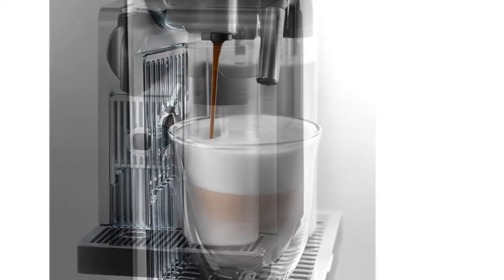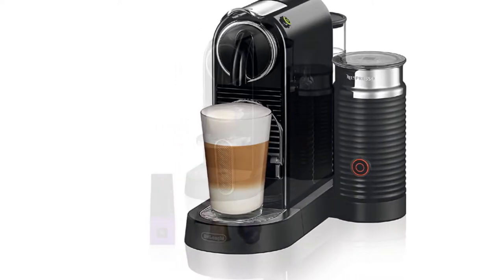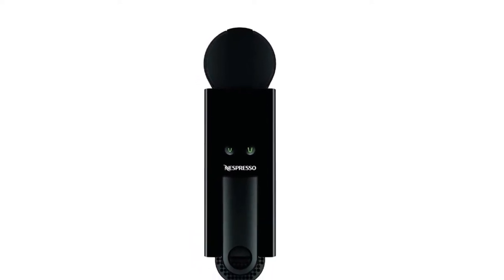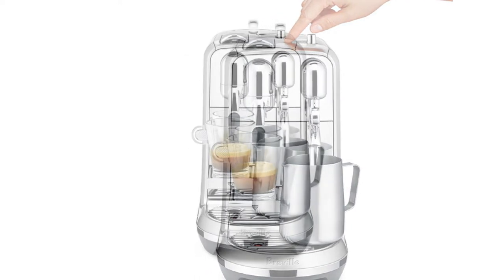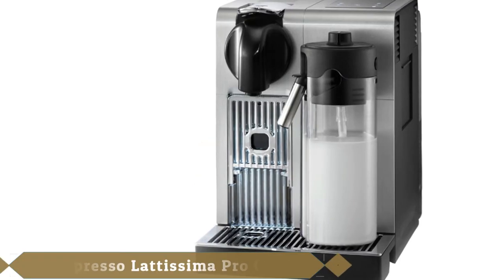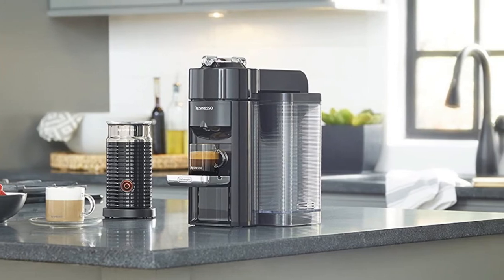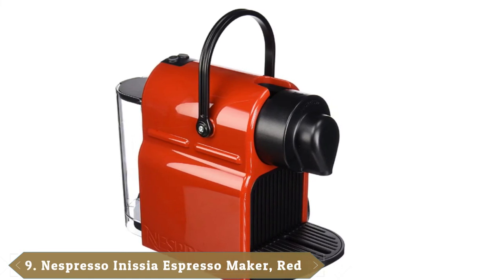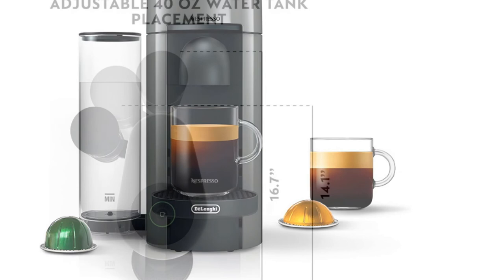Nespresso Machine: Incredible Nespresso Machines in 2023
Get From Here :

1 . Nespresso Citiz Coffee and Espresso
2 . Breville BNV250BLK Vertuo Coffee and Espresso
3 . Nespresso BEC220BLK Essenza Mini Espresso
4 . Nespresso BNE800BSS Creatista Plus Espresso
5 . Nespresso Essenza Mini Original Espresso Machine
6 . Nespresso Lattissima Pro Coffee and Espresso
7 . Nespresso Vertuo Coffee and Espresso Maker
8 . Nespresso BNV520MTB Vertuo Next Espresso
9 . Nespresso Inissia Espresso Maker, Red
10 . Nespresso Vertuo Plus Coffee and Espresso Maker